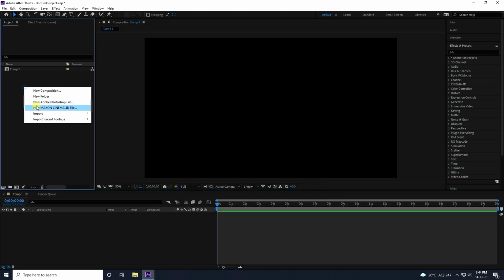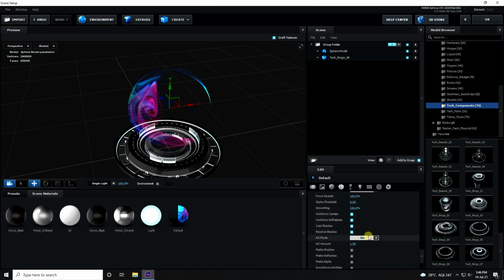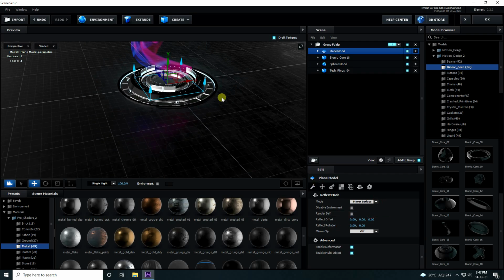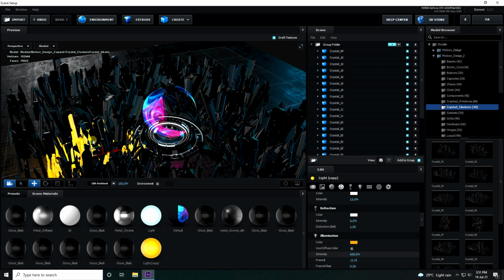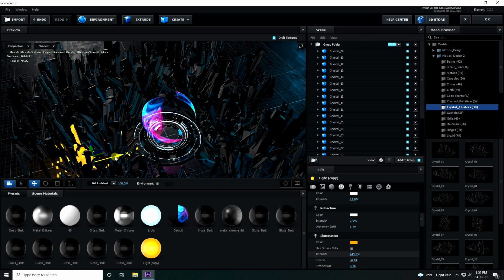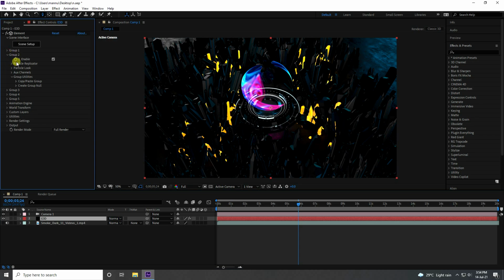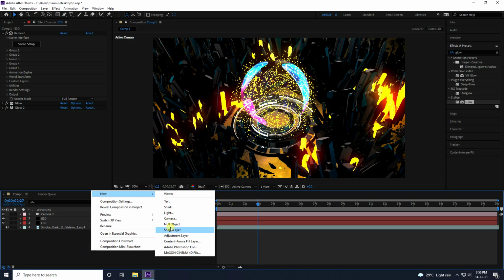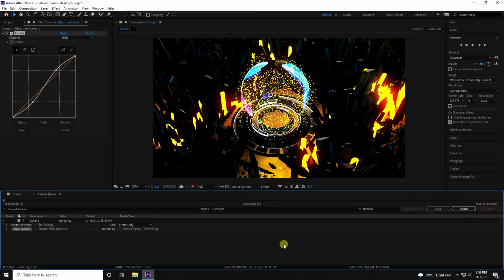After Effects Tutorial | Element 3D Tutorial | Create an Abstract Art Scene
In this After Effects Tutorial, I will teach you how to create a simple but very cinematic-looking Abstract Art Scene Design using Element 3D. So guys watch this tutorial and learn after effect and element 3d. Thank You

00:00 Intro
00:30 After Effects
01:25 Element 3D
09:30 Camera
10:00 Render Settings
10:00 Particle
12:35 Glow Effects
13:20 Color CC